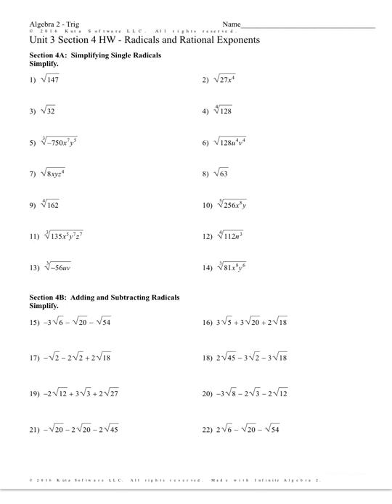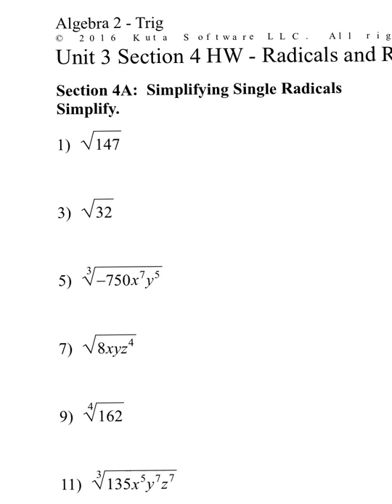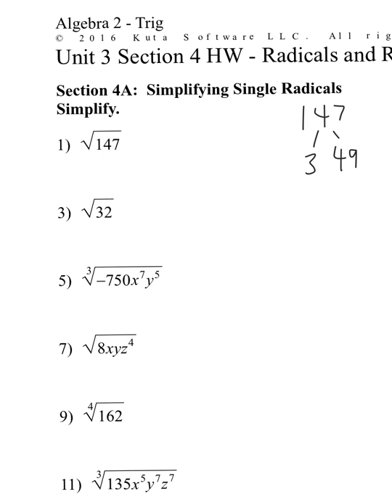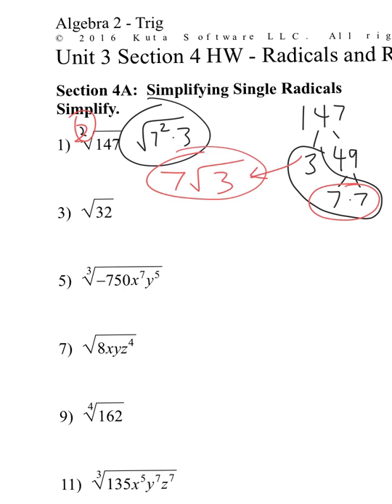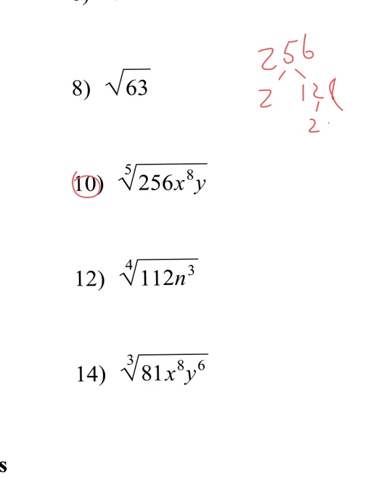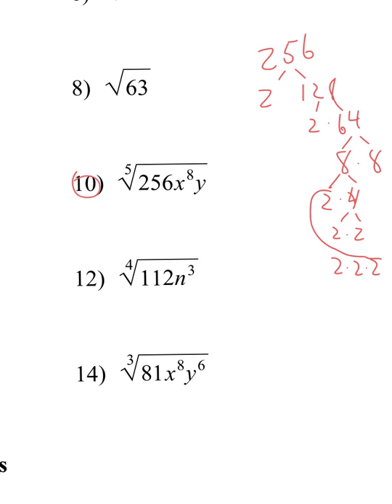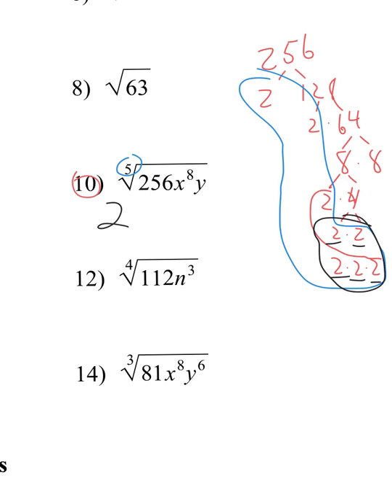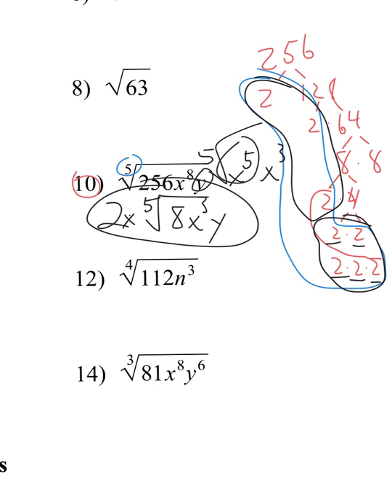a2t u3 s4 v1